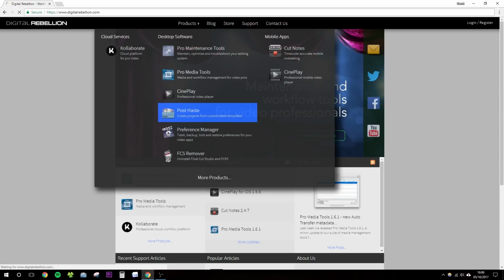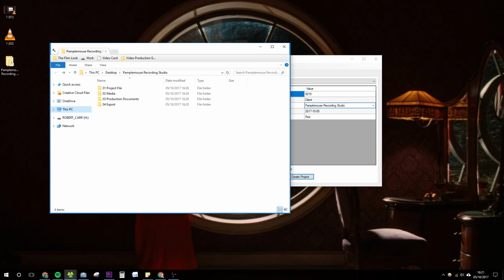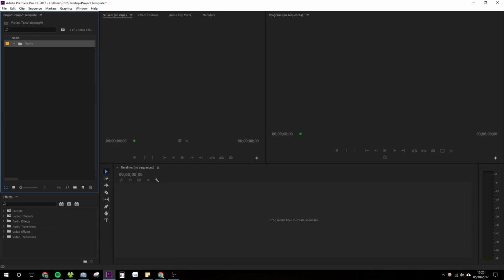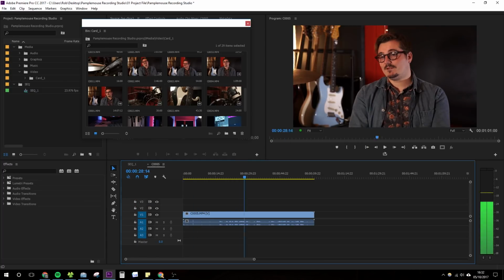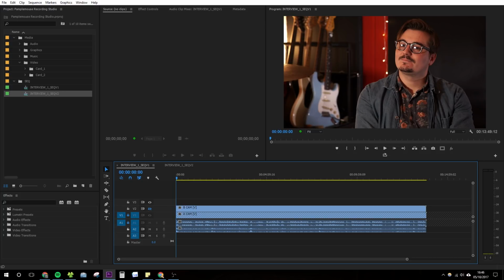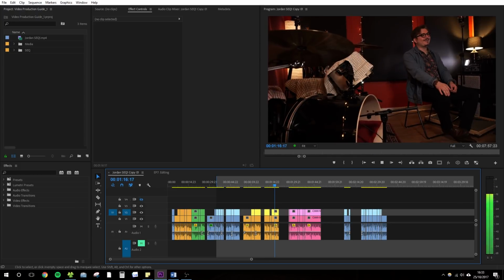Editing and Feedback | Episode 7: Video Production Guide | The Film Look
- Get professional assets for your video from RocketStock.com. Their "Synergy" video pack is perfect for video editors and animators looking for versatile elements for any type of project.

The Video Production Guide is a step by step series teaching you the basics of shooting videos for clients.